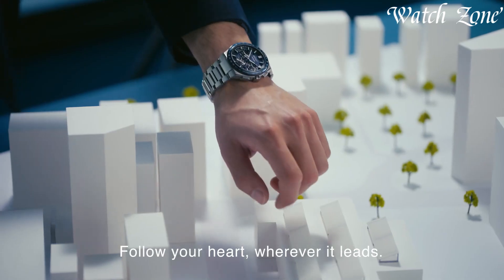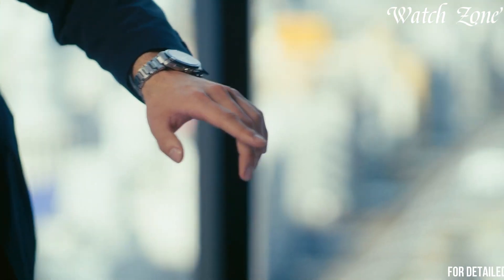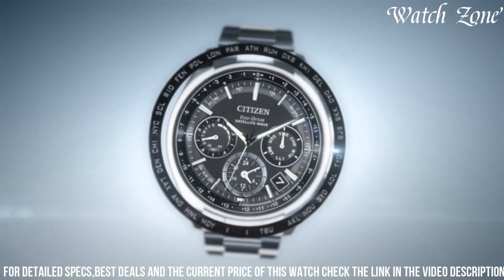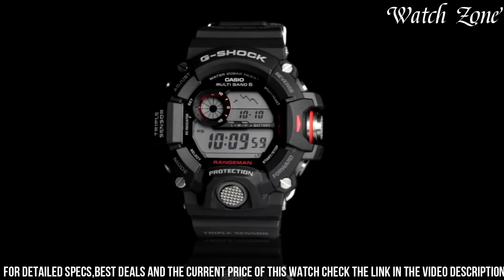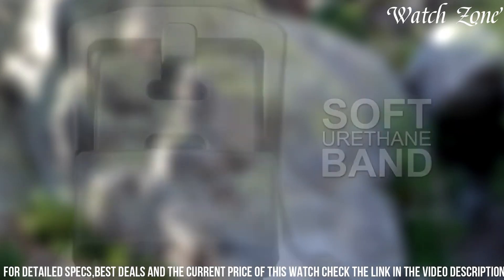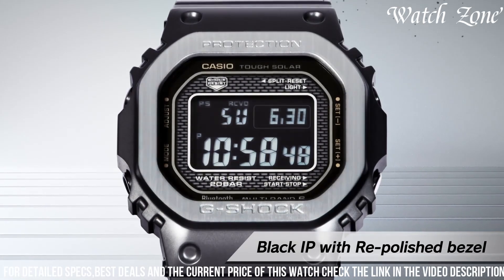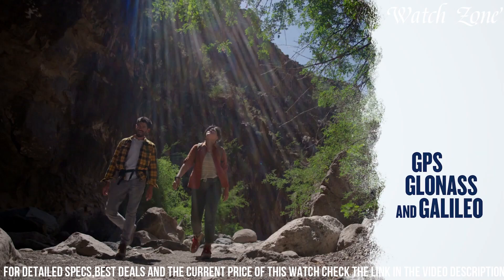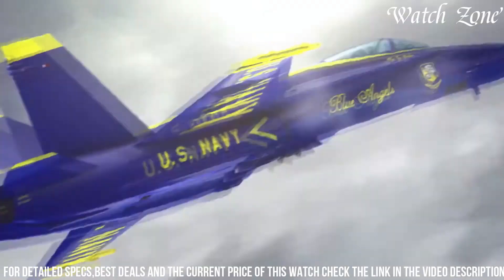Top 7: Best Solar Powered Watches 2024: Which One is Right for You?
Links to the Best Solar Powered Watches 2024 are listed below. At Watch Zone, we've researched the top 7 Best Solar Powered Watches 2024 on the market, saving you time and money.

➤ 7. Seiko astron gps solar titanium

➤ 1. Citizen promaster skyhawk a-t blue angels watch

Watch Zone is a participant in the Amazon Services LLC Associates Program, an affiliate advertising program designed to provide a means for sites to earn advertising fees by advertising and linking to Amazon.com. As an Amazon Associate, I earn from qualifying purchases.